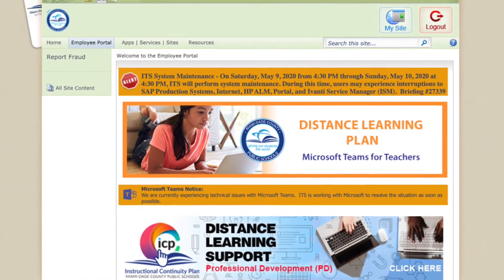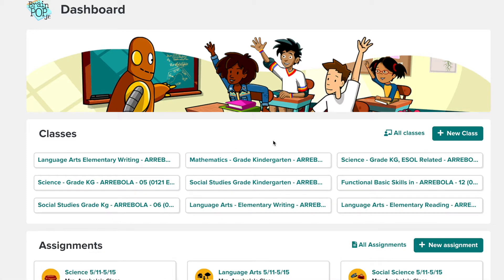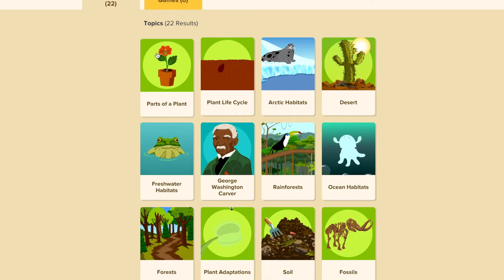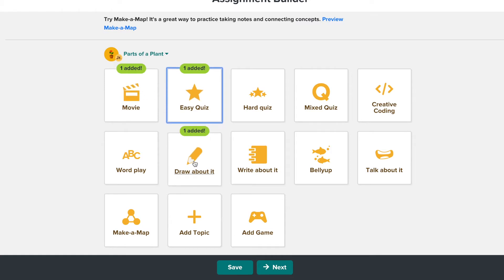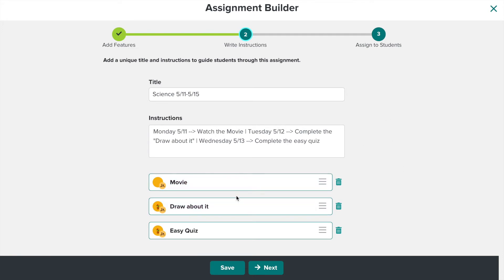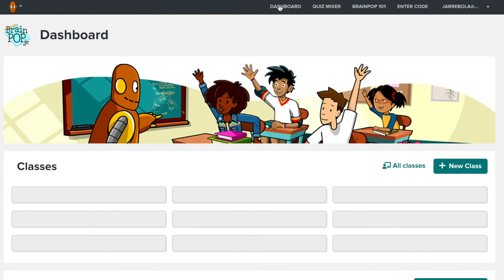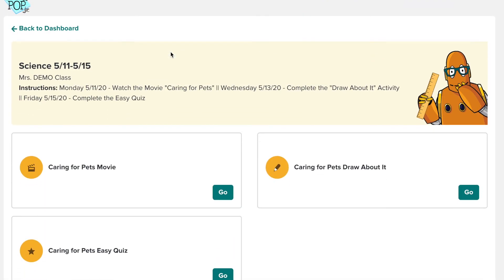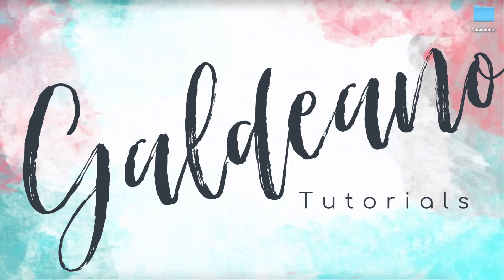How to access and assign work on "BrainPOP"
This video tutorial will show teachers how to access and use "BrainPOP" for easy, fun lessons. This video covers what you need to know to get started and a little more!

I am NOT an expert in BrainPop ... just giving tips as I learn to navigate the system. Please be advised that these are ONLY recommendations; a teacher helping her fellow colleagues!